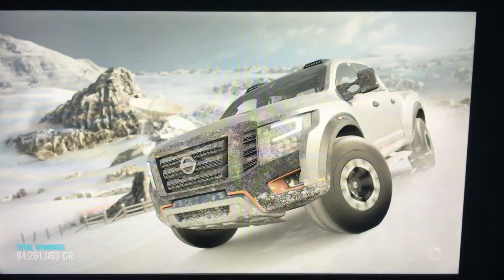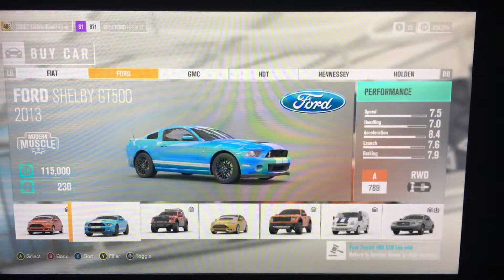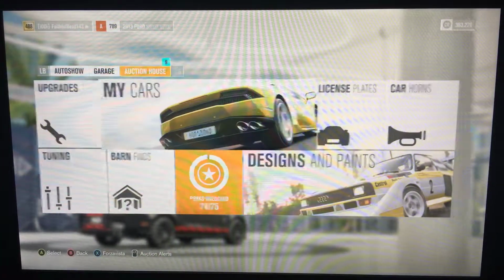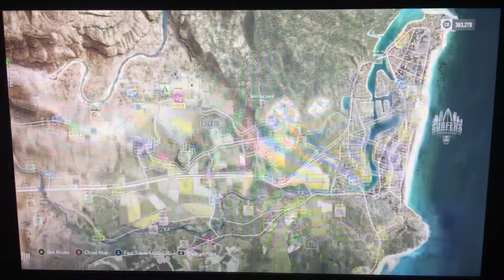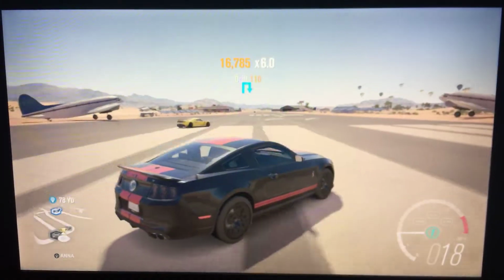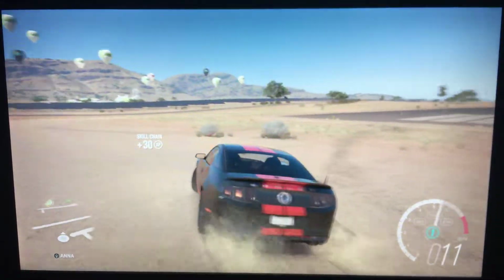Forza 3ford part 2